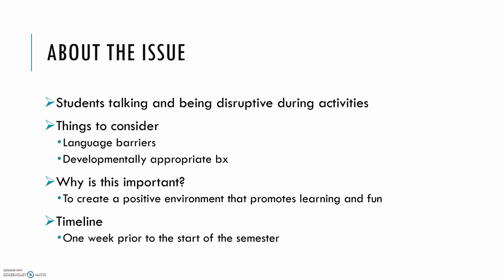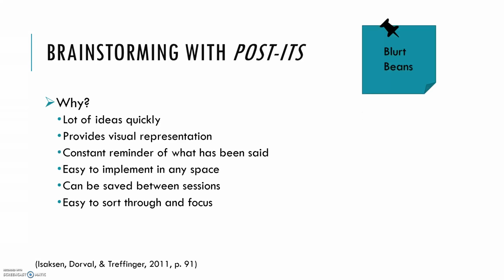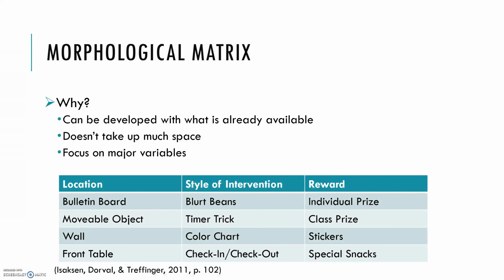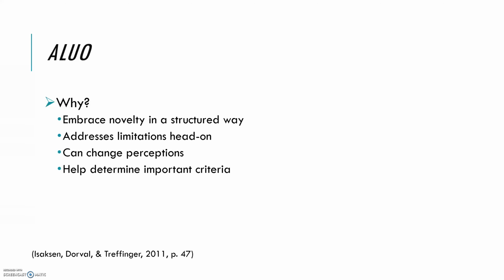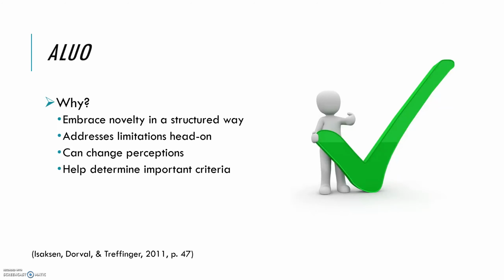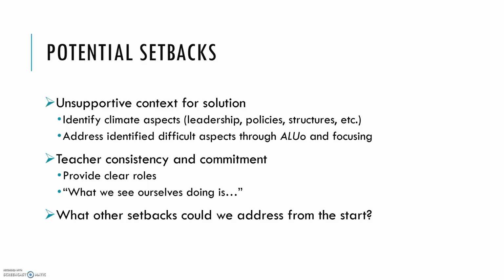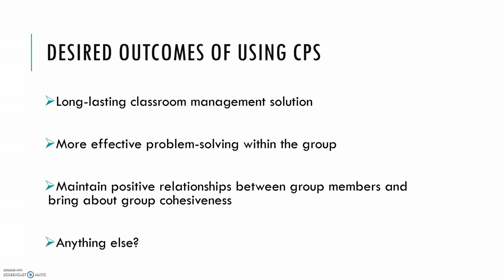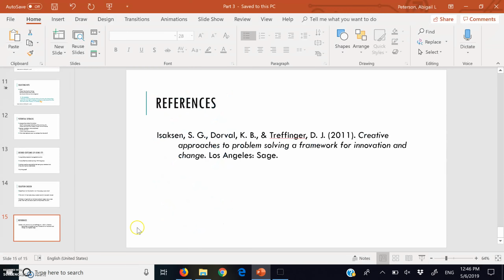Using Creative Problem Solving in Managing Classroom Behaviors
EPSY 3063 Final Project